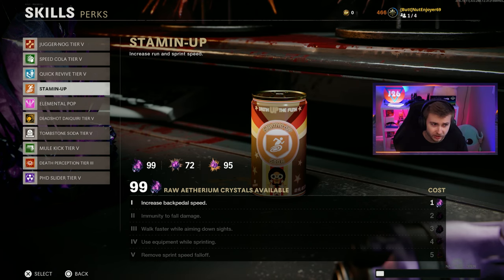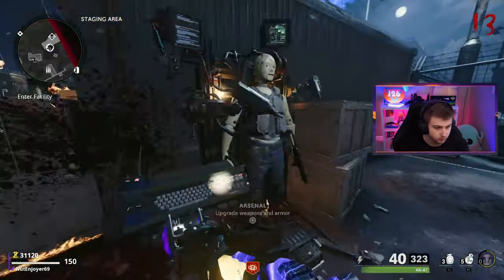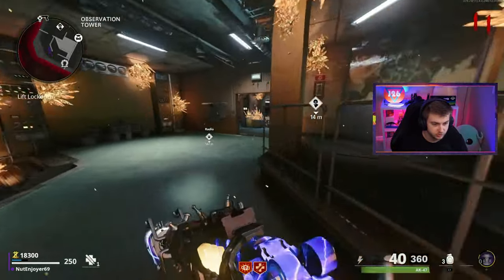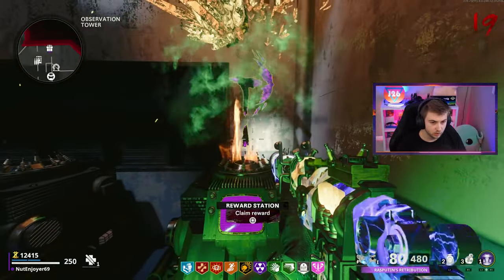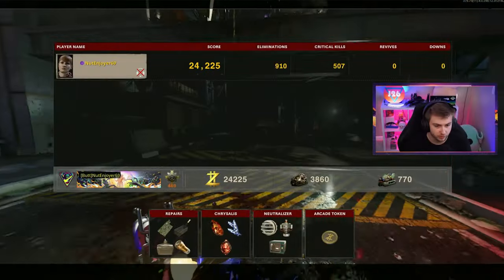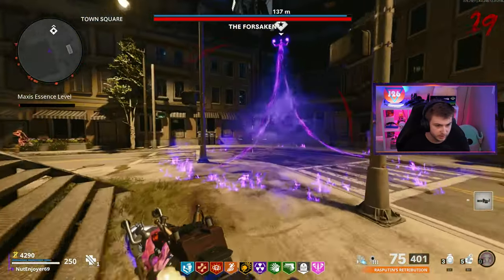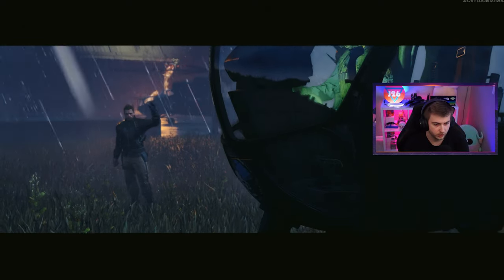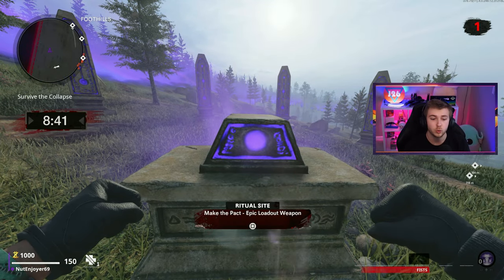Yanking on the Forsaken to Complete the Super Easter Egg (Cold War Zombies)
We attempt to beat the forsaken to complete our Super Easter while getting our ak47 gold viper
✅LINKS✅
👕MERCH 👕

Main Monitor
2nd Monitor
Monitor Stand